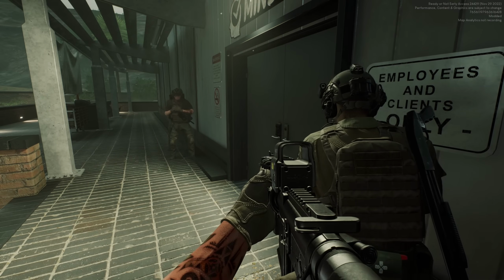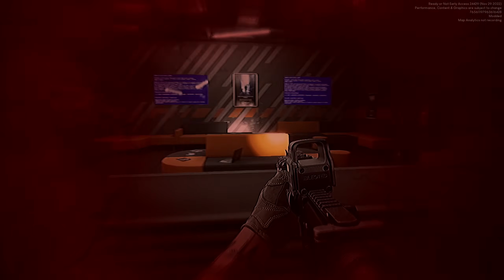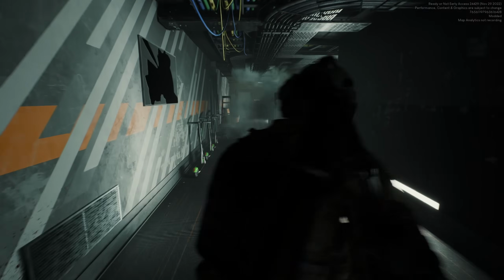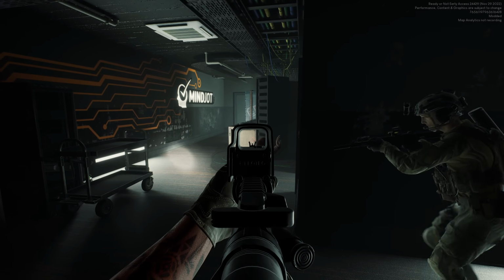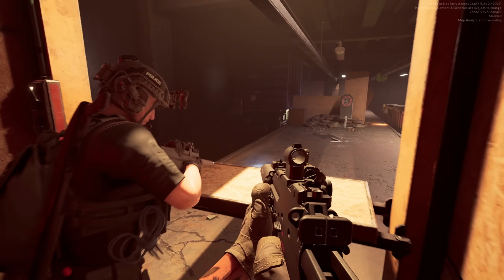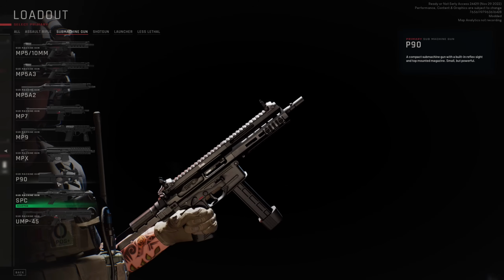MASSIVE Ready or Not Update - New Guns, New Levels, Better AI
My Computer (closest pre-build)
My Monitor(s): ASUS TUF VG27A
My Microphone setup
My HOTAS
My VR Headset
My VR Rifle Stock